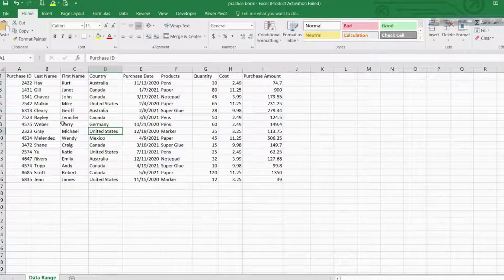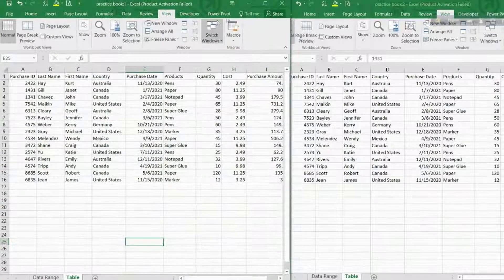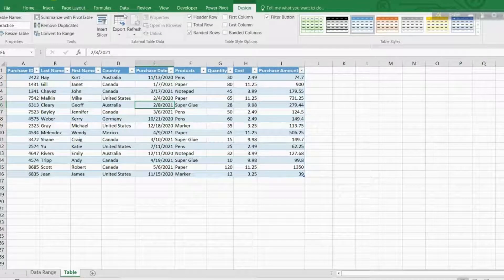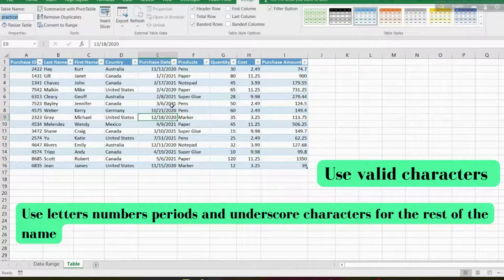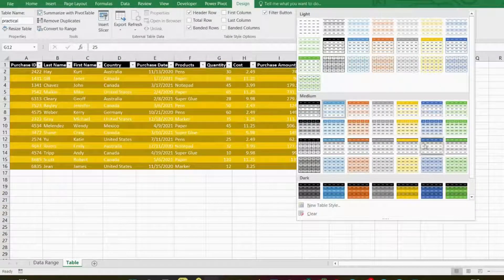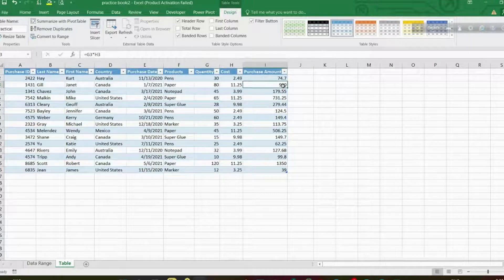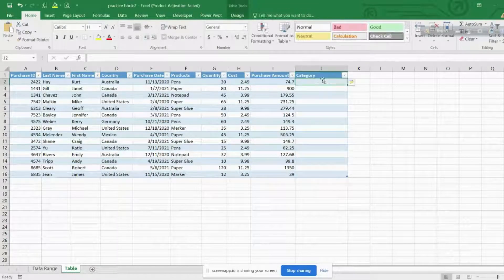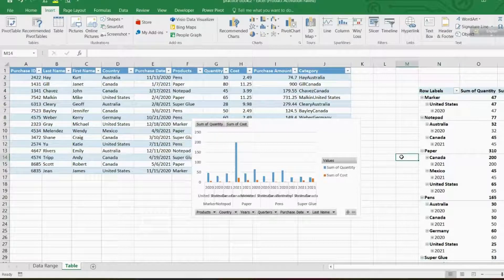Data management in Microsoft Excel| The advantages of using a table in Excel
Data management in Microsoft Excel| The advantages of using a table in Excel|Why do you need to use table in Microsoft Excel Data management
Chapter:
00:00 Intro
03:42 Convert Data to Table
05:22 Using Table Tools
05:56 Table Rules
06:36 Naming Table
08:12 Table Format
09:25 Headers In table
09:22 Automatic update data
10:25  Add Total
11:23  Automatic Updating Row and Column
12:35 Autofill Formula
13:48 new entry
14:00 basic pivot table